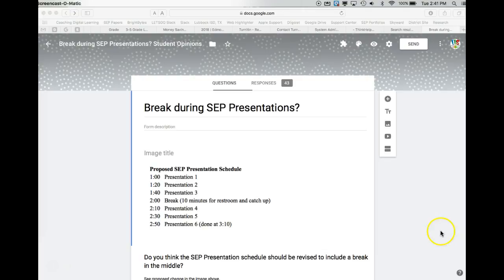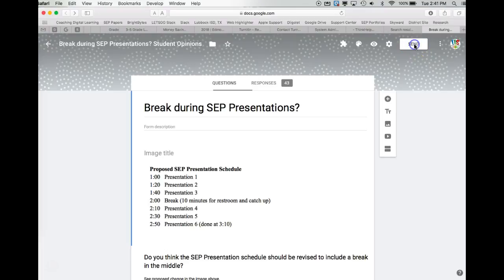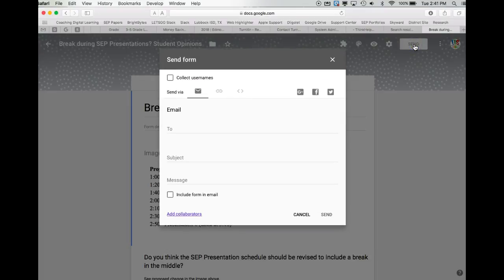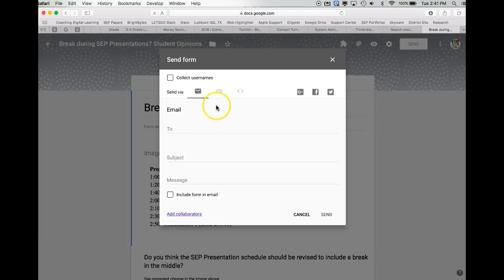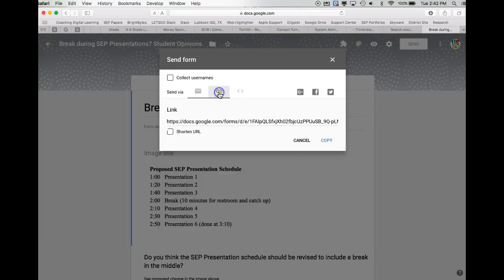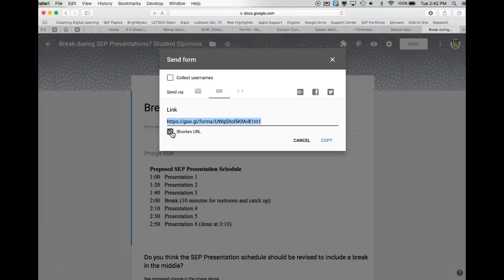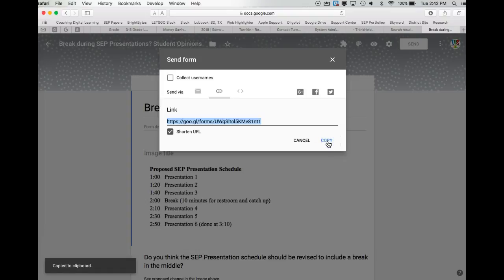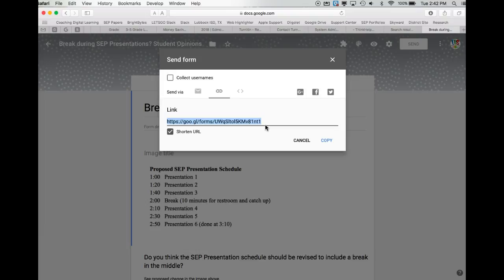Sending a Google Form